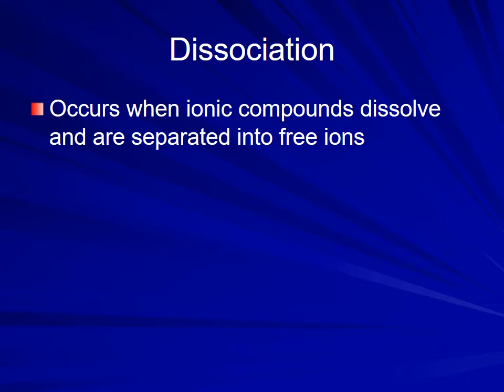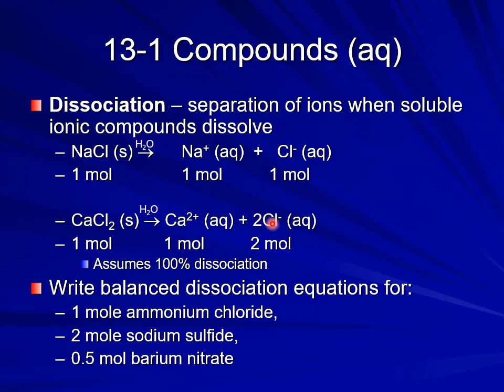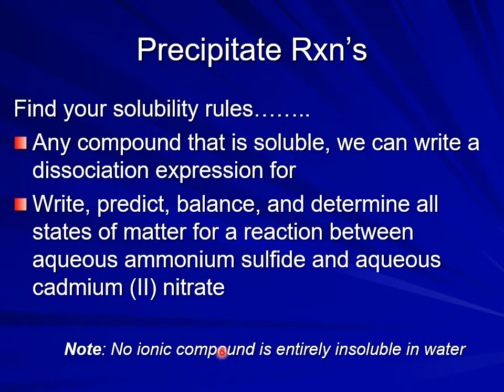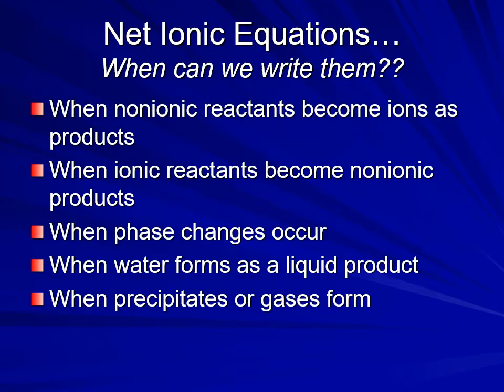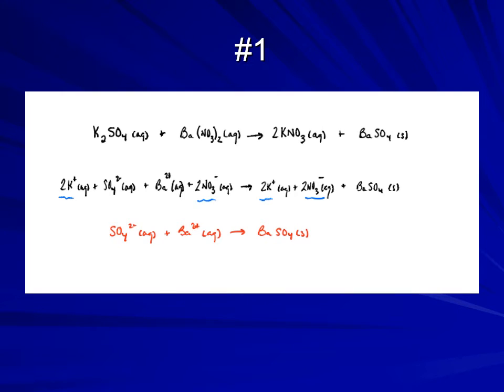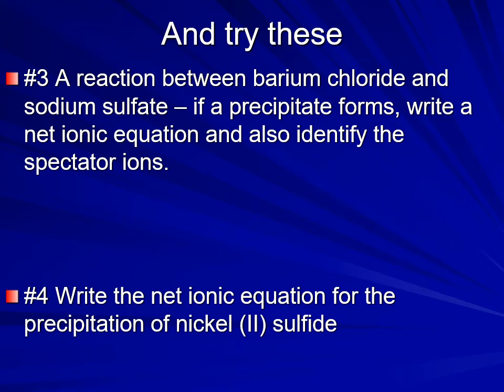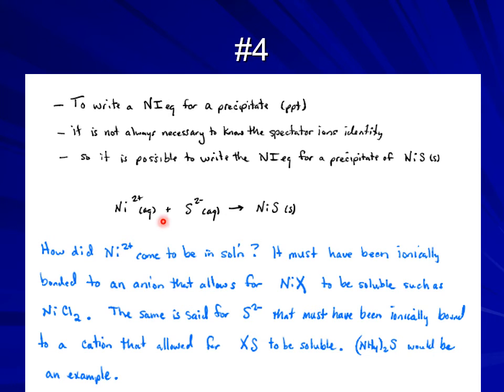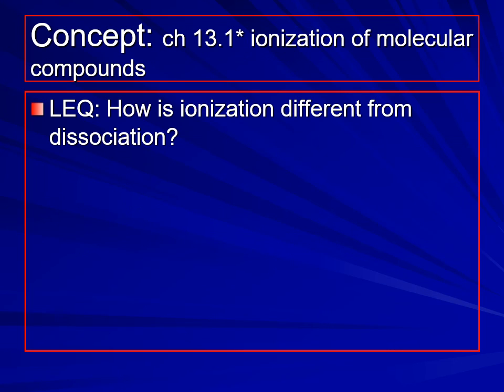Ions aq and Colligative properties section 1 part 1 with narration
Part 1 of a 3 part discussion of ions in solution and colligative properites. Part 1 is a review of dissociation and ions in solution, of full/complete ionic equations, and of net ionic equations and of spectator ions. Part 2 will discuss ionization. Part 3 will review four colligative properties.